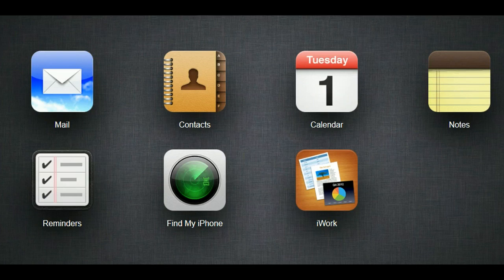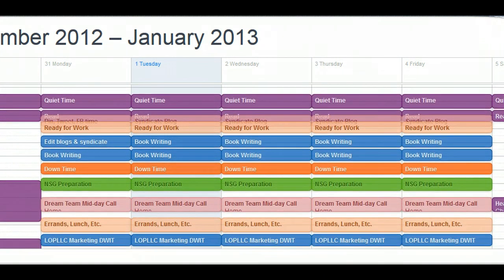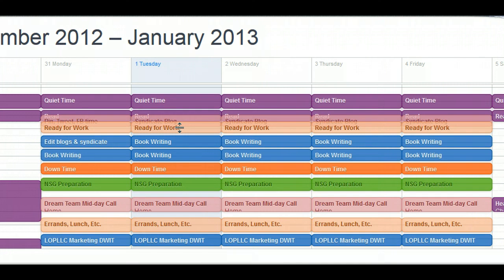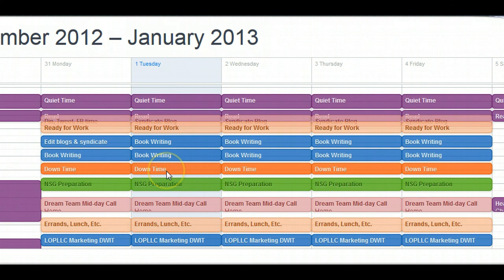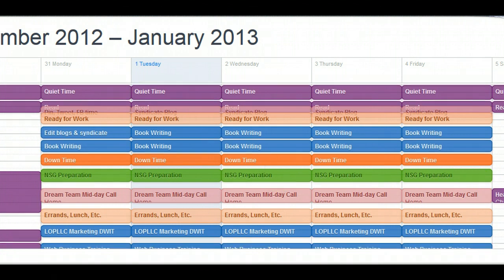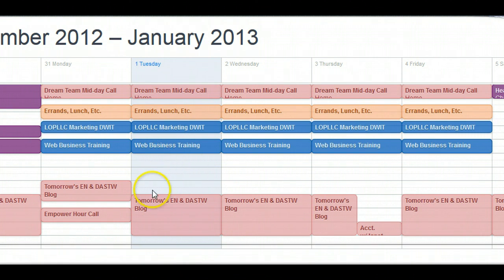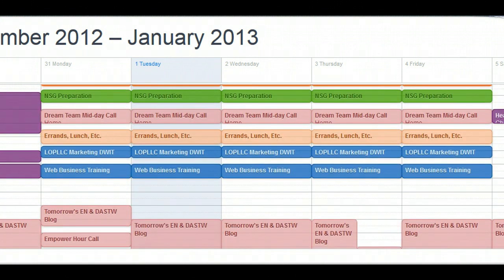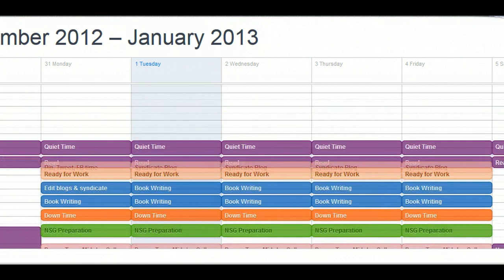How to Create a Workable Schedule on iCloud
This video is an example of how I put together my schedule to allow me to work from home or on the road using my iPad.